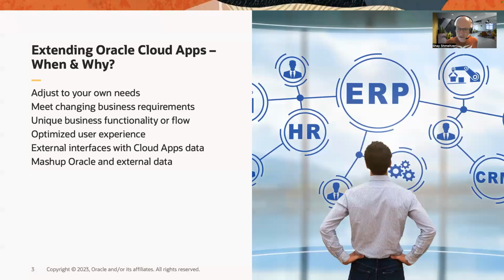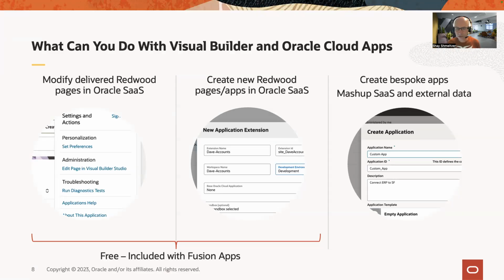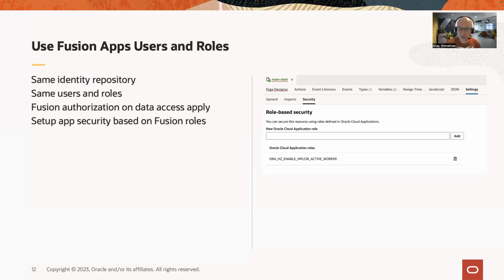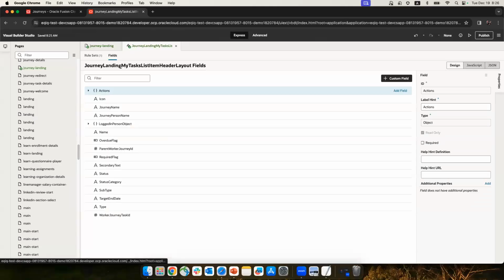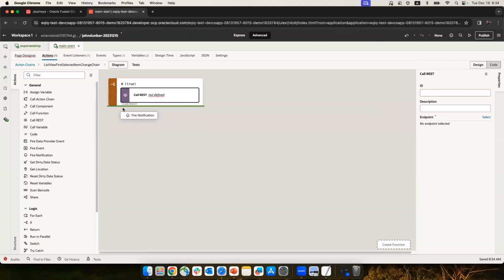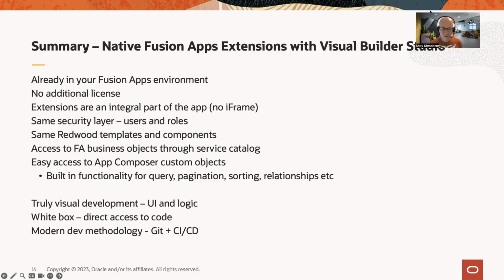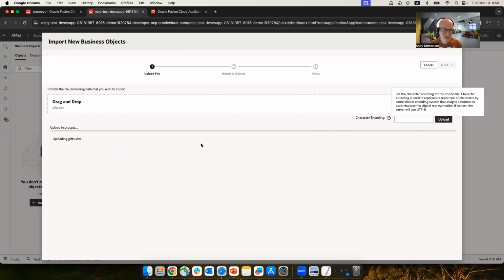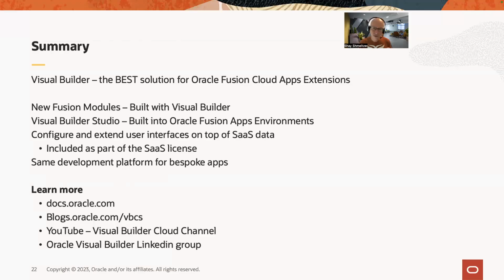Extending Oracle Fusion Apps with Visual Builder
See how you can customize and extend Oracle Fusion Cloud Apps with the built in Visual Builder Studio. Also learn how to create bespoke Visual Builder apps that connect to Fusion.
Agenda:
0:00 Introduction
8:35 3 types of extensions
15:45 VB integration with Fusion - key features
20:25 Demo - customizing pages
27:45 Demo - creating pages
41:00 Key VB Benefits
43:20 Bespoke VB apps
48:30 Demo - bespoke app
56:10 Summary and FAQ
60:10 Q&A